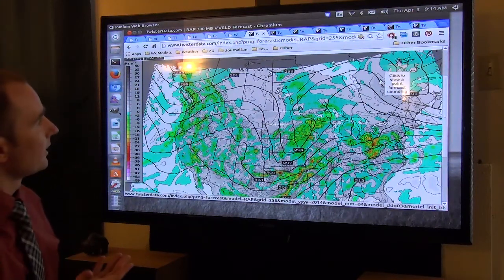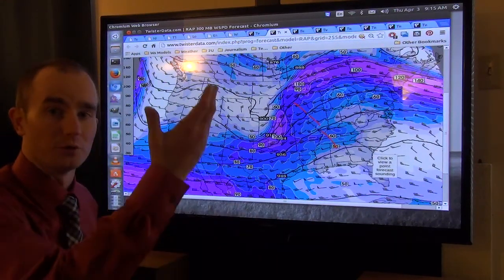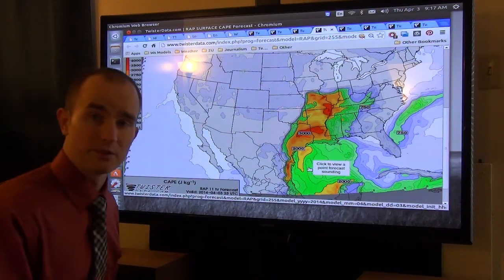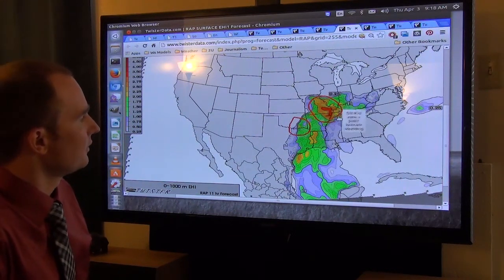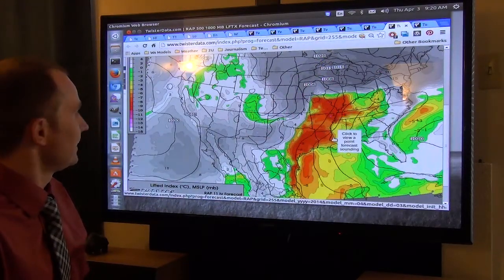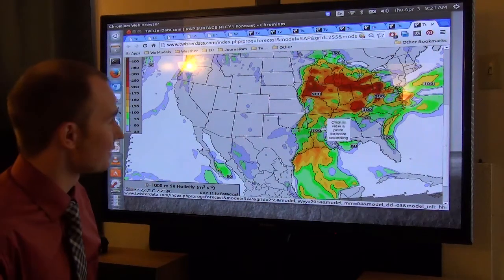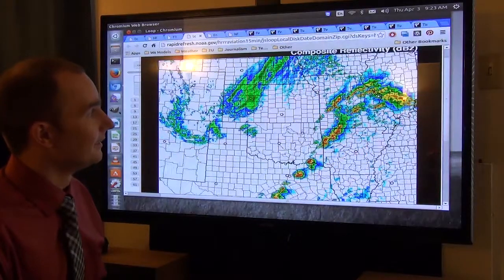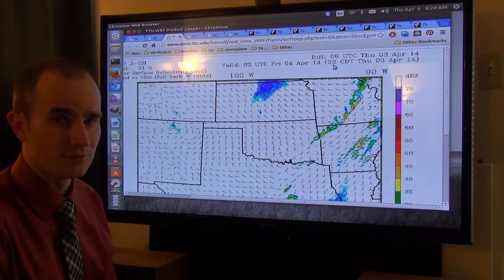(Educational) Severe Weather Breakdown - 4/3/14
I had a two lights go out RIGHT before I recorded... but don't YOU be caught in the dark today when it comes to severe weather!!